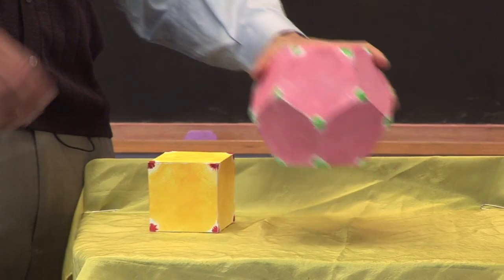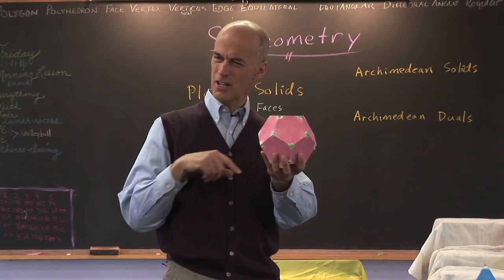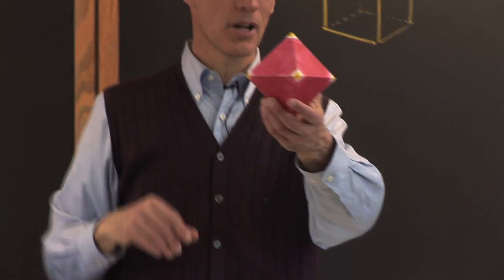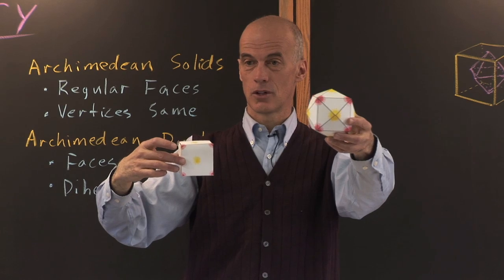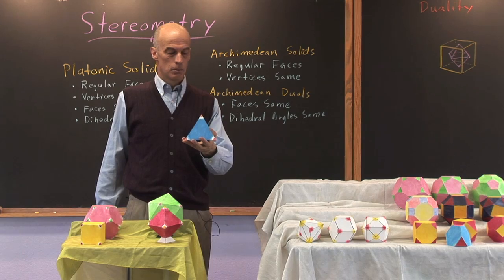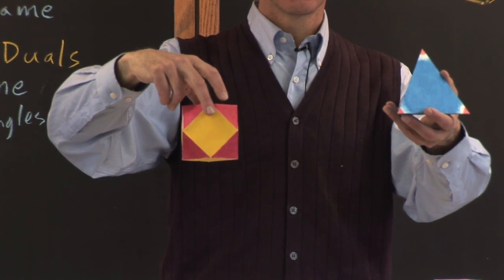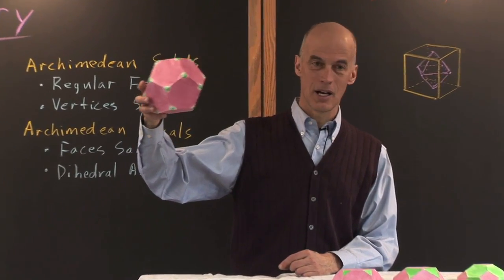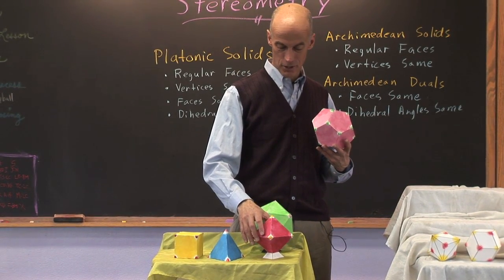Waldorf Platonic Solids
Video clips from a presentation by Jamie York, Waldorf math educator, on the platonic solids 8th grade main lesson block (visualizing geometric form in movement). Jamie York is the author of the Making Math Meaningful grades one through twelve curriculum series of books.